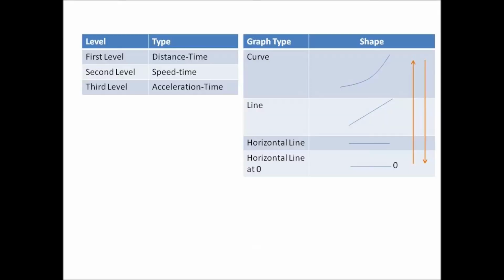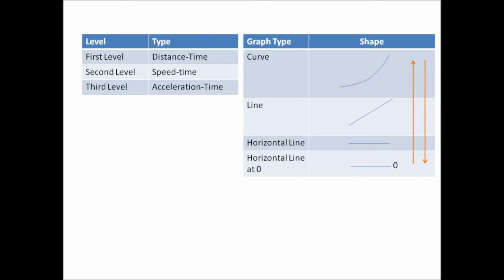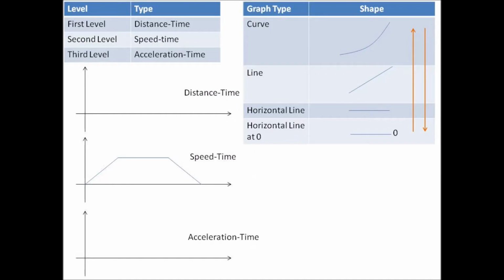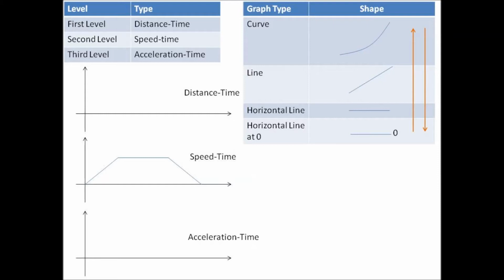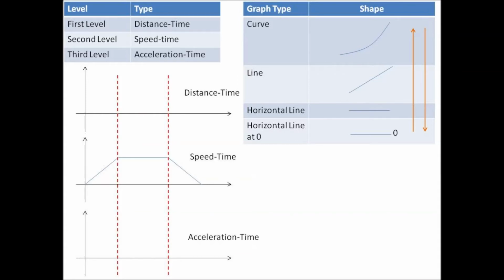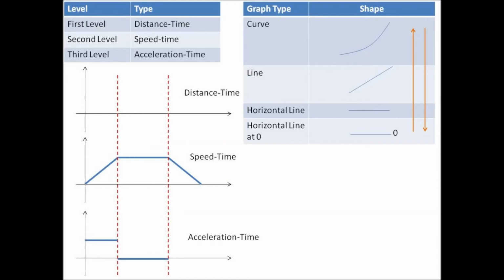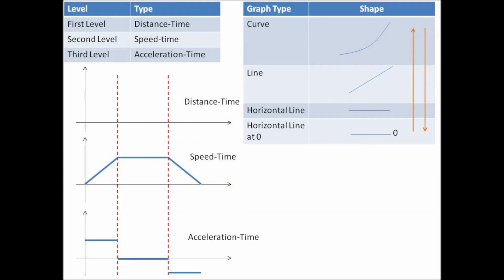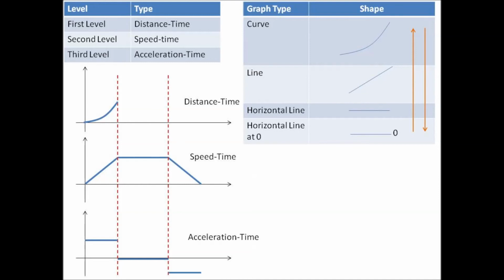4E1 Lesson 2 Graph Conversion